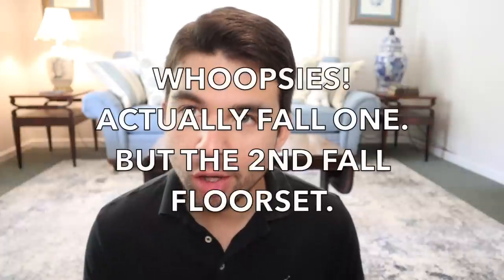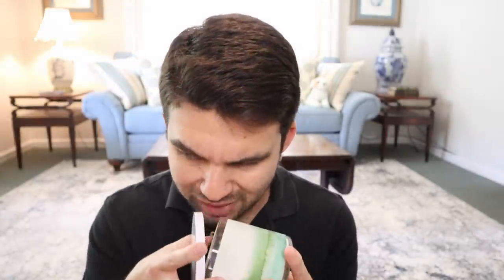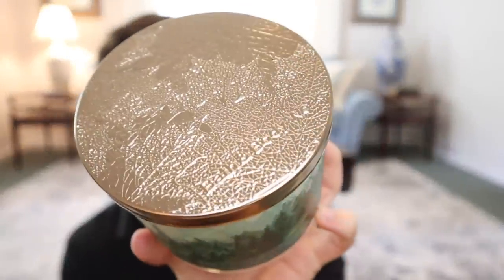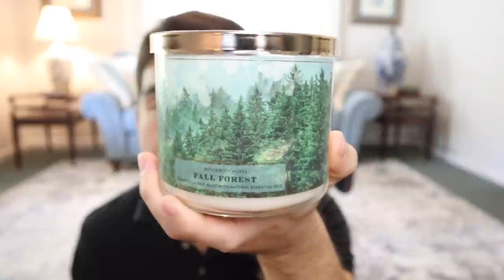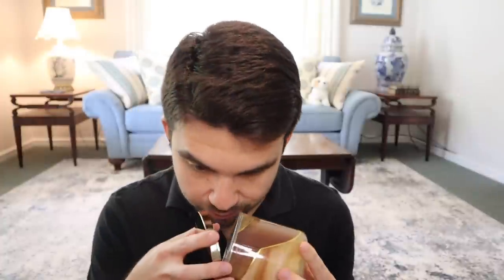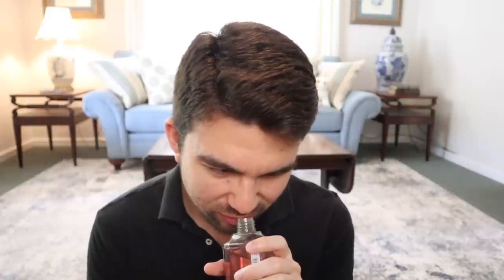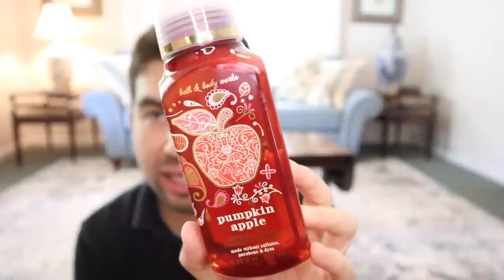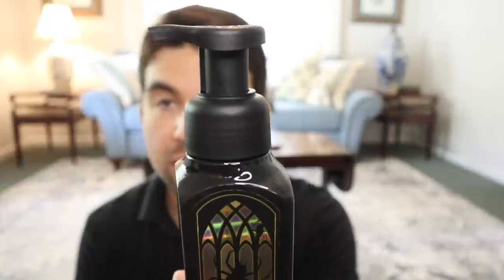Chasing Fireflies, NEW Candles, Soaps, Body Care + More – Bath & Body Works Haul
I haul my latest purchases from the official Bath & Body Works Fall 1 floorset including Chasing Fireflies, new hand soaps, body care and more. Check it out!

00:00 - Intro
0:25 - Chasing Fireflies Candle
3:20 - Fall Forest
6:00 - Pumpkin Apple
6:40 - Leaves
7:30 - Body Care
10:00 - Hand Soaps